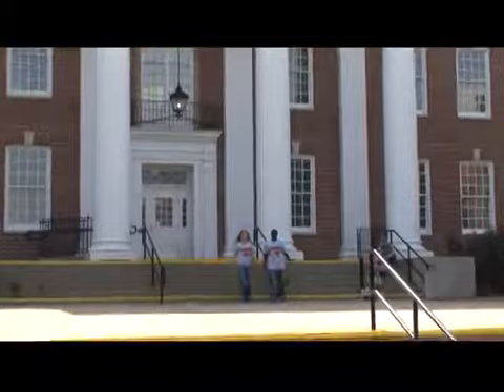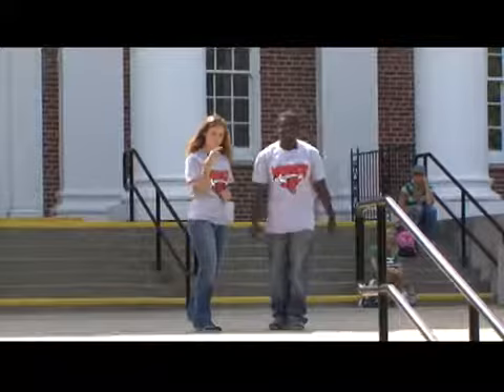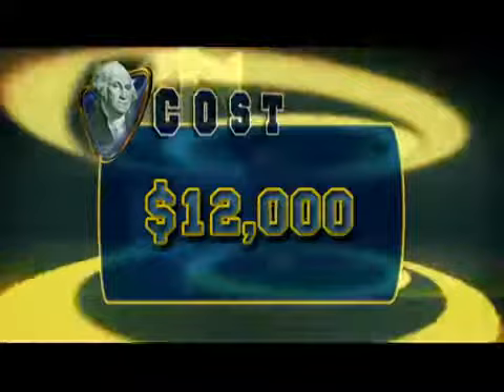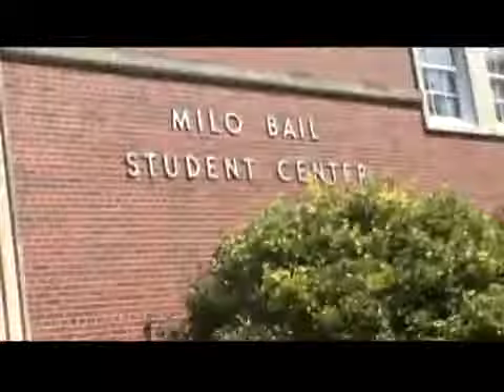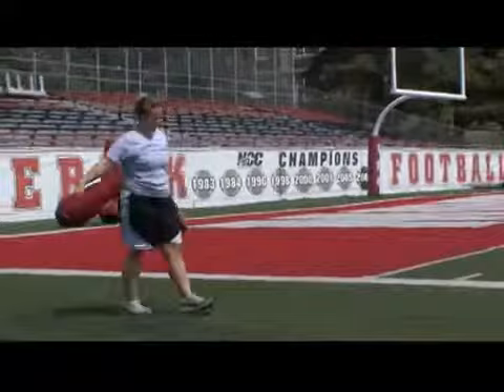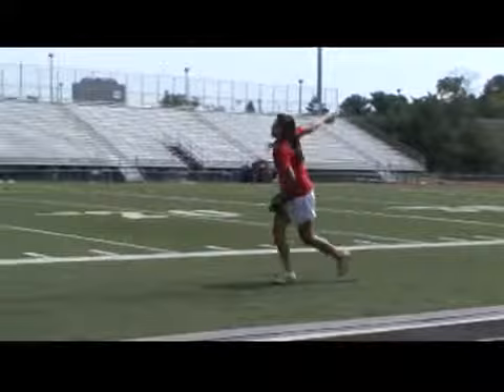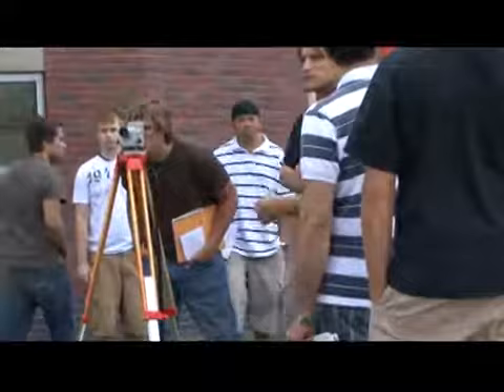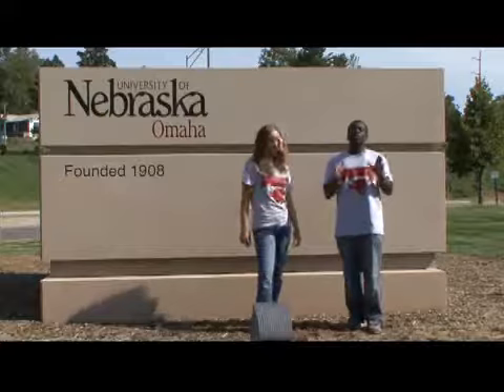University of Nebraska at Omaha